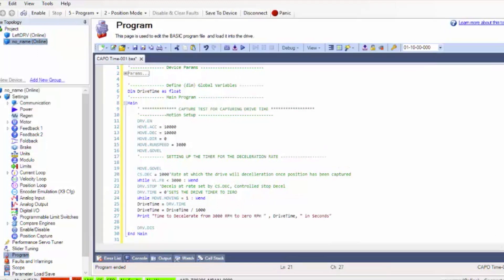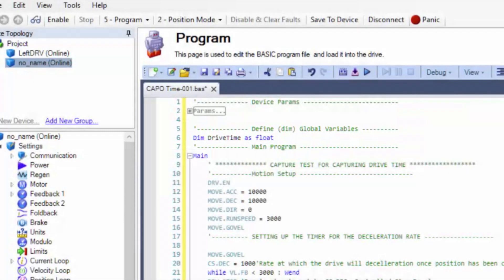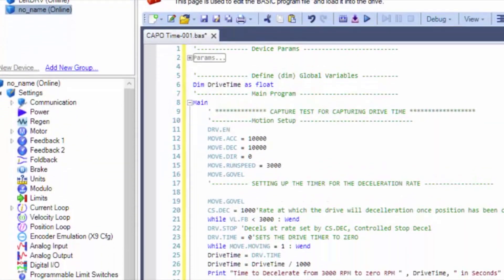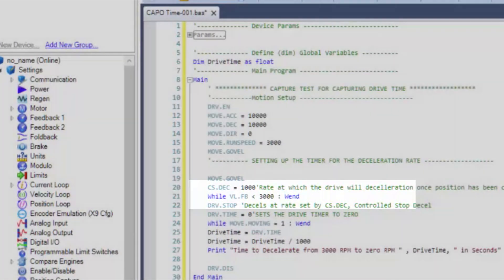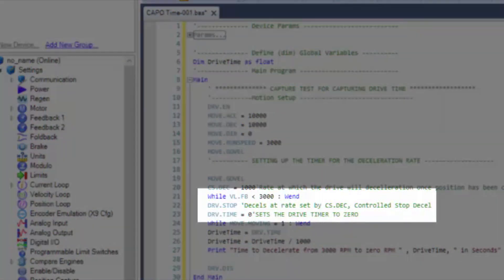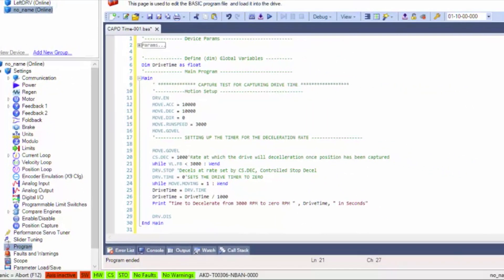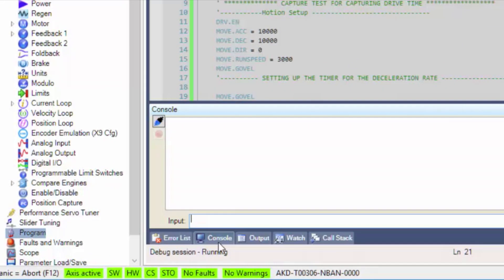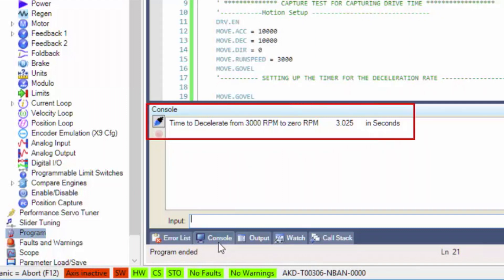AKD BASIC Drive Internal Timer | Kollmorgen | 2 Min of Motion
In this short Two Minutes of Motion video, learn a potential use of the AKD BASIC internal timer to capture critical information in your application.